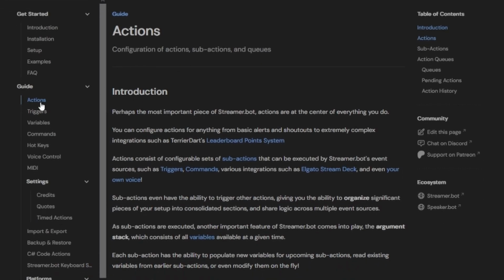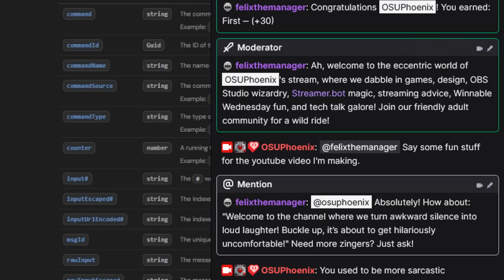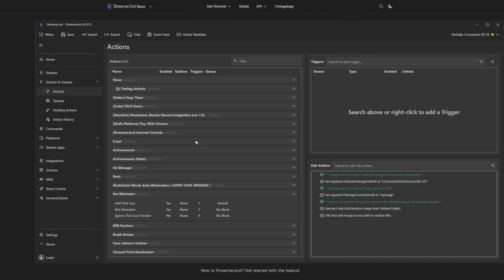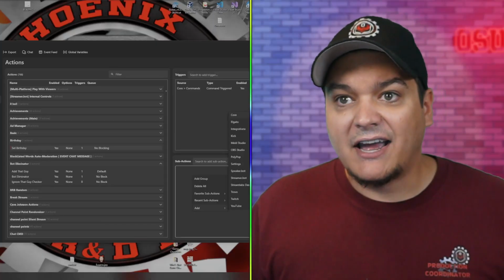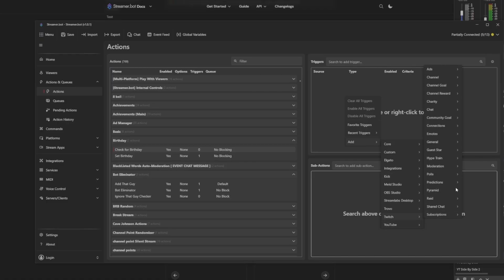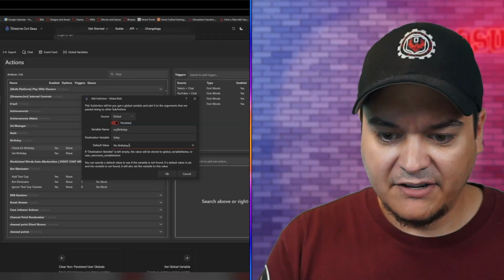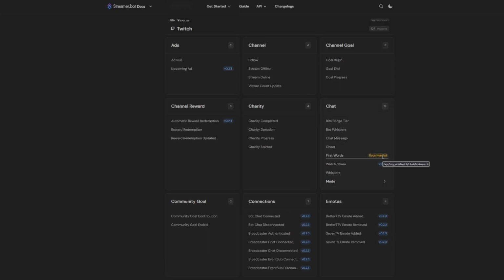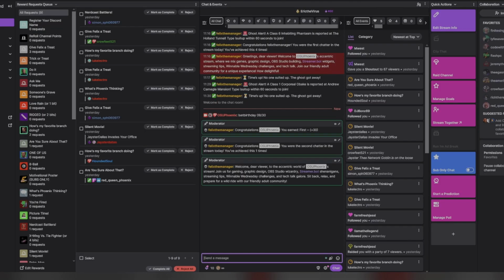MASTERING Streamerbot Variables with EASE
Trying to figure out Variables in Streamer.bot? Complete Noob with the Streamer.bot documentation? This tutorial will help you navigate the documentation and find the information you need while implementing an easy routine for creating anything. Learn the routine through building a BIRTHDAY TRACKER with Streamerbot! It's Streamer.bot documentation made easy.

every week!

🛠️ **OSUPhoenix R&D Division** – Graphic Design, Custom Streamer.bot Actions, Commissions & More!

🎮 **Humble Bundle** – Get games & support charities!

🔲 **Divoom Pixel Art & Speakers** – Unique gadgets for streamers!

👕 **Merch & More!** Grab OSUPhoenix-branded gear & stream assets!

Contents:
00:00 - Are you lost?
00:52 - Docs.Streamer.bot Overview
02:40 - What are Variables?
03:35 - Understanding Variables from Docs
05:35 - Variables from Sub-Actions
06:53 - The Process - Step 1
08:21 - The Process - Step 2
09:21 - The Process - Step 3
12:56 - The Process - Step 4
14:22 - Using the Docs for clarification
15:38 - Why you NEVER repeat names
17:23 - Date and Time without Code
18:32 - Let's Build it Out
19:40 - Where do I go again?
22:15 - The Process - Step 5 and 6
24:45 - What becomes possible with Mastery